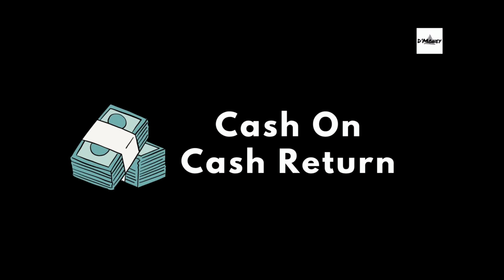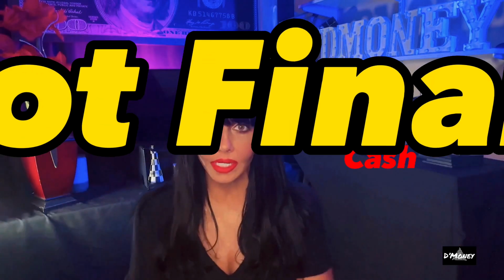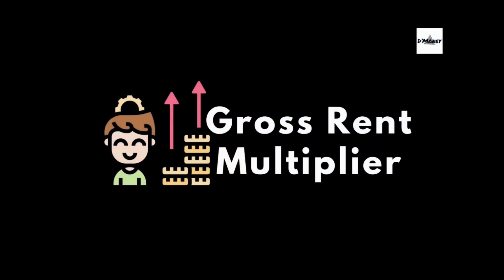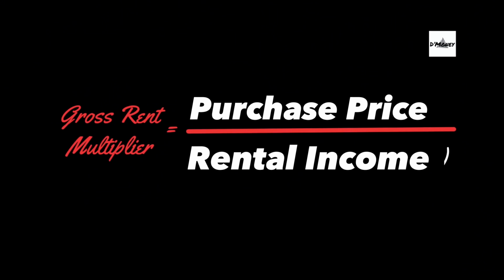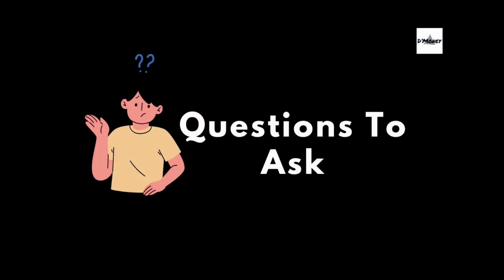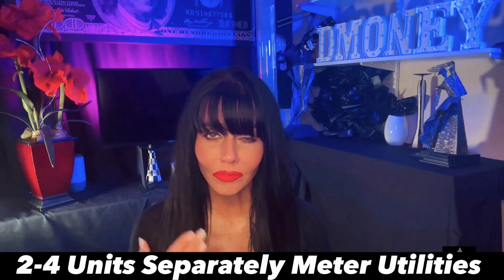💰🏠 Mastering Real Estate Investment Formulas for Financial Freedom!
🎥🔍 Seeking financial freedom through real estate investments? Look no further! You can achieve financial freedom through real estate investing. Mastering Real Estate Investment Formulas for Financial Freedom, can be yours!  In this video we discuss the most popular formulas to master real estate investing and get to your goal of financial freedom faster!

In this exciting YouTube video, we unveil the best formulas to evaluate any real estate investment, putting you on the path to success. If you are wholesaling real estate this video is a must, and teaches you how to think like an investor!

💼💡 Join us as we delve into the most popular real estate investment formulas that will revolutionize your approach. From the time-tested cap rate and cash-on-cash return to the powerful internal rate of return (IRR) and we cover the popular DSCR formula.

📈💰 Discover how to analyze real estate investments like a pro! Our expert insights and practical examples will empower you to evaluate potential opportunities, assess risks, and optimize returns. Gain the knowledge and confidence you need to navigate the dynamic world of real estate investment.

Whether you're a seasoned investor or just starting on your financial freedom journey, this YouTube video is a must-watch. Equip yourself with the tools and strategies to unlock the true potential of real estate as an investment vehicle. 🏠💪

Join the discussion, ask questions, and share your experiences in the comments section below. Let's embark on this exciting journey towards financial freedom together! 📲💬

Don't miss out on this invaluable resource for real estate investors. Tune in now and unlock the secrets to evaluating real estate investments like a pro!

The D'Money website is live and come join the fun and exclusive content.  You can get the money you need or have "just in case" with a Credit Score as low as 400!